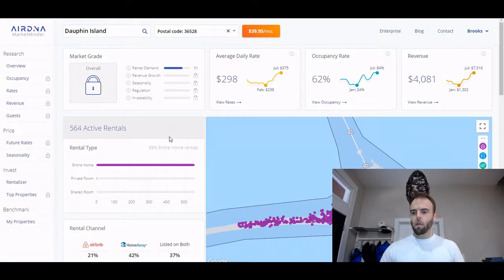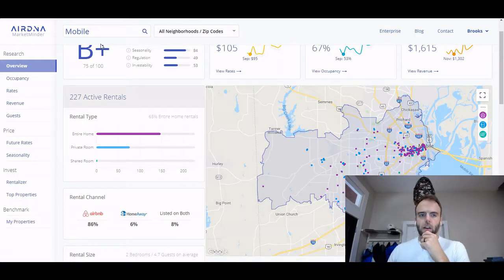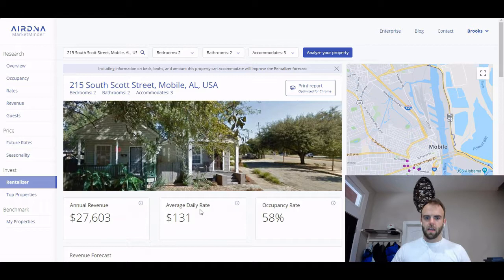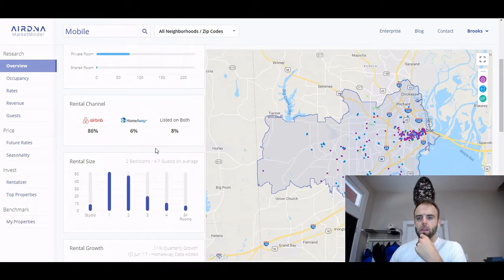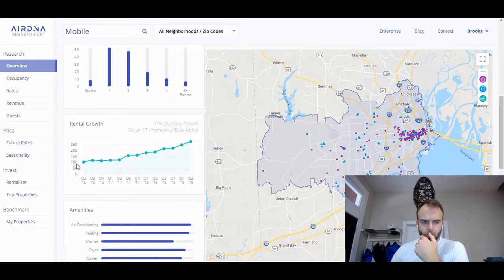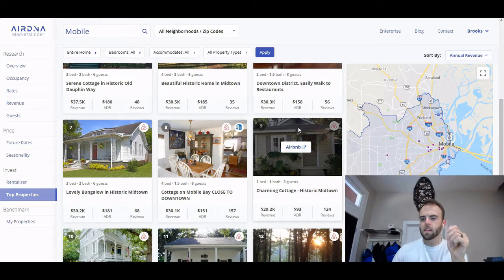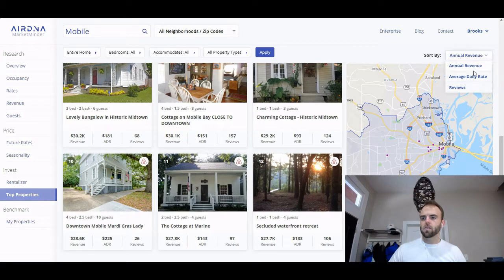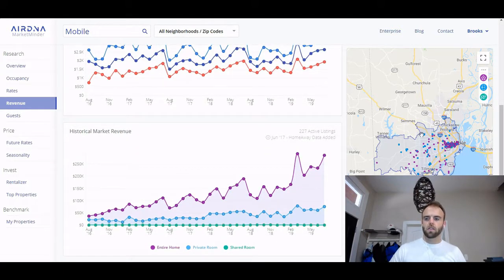AIRDNA Software Review for AirBnb Rental Arbitrage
We have airbnb rentals and we use arbitrage for one of our Airbnb rentals.  AirDNA is a great tool for this and in this video I'll give you an overview of how AirDNA works.  See below for a number of resources and tools.  If you enjoyed the video showing you the AIRDNA software for AirBnb Arbitrage, please take a moment and give us a thumbs up on the video.

THIS IS THE EASIEST WASY I MAKE $$ -- GET $10 FOR SIGNING UP.

WEB HOSTING STARTING AT $3.95/mo. WITH BLUEHOST

WE USE FOR EMAIL MARKETING, LANDING PAGES, AND MARKETING AUTOMATION

This means that if you use these links that I'll make a small commission for referring you to the product/service (you still pay the same price, or possibly even get a better deal).